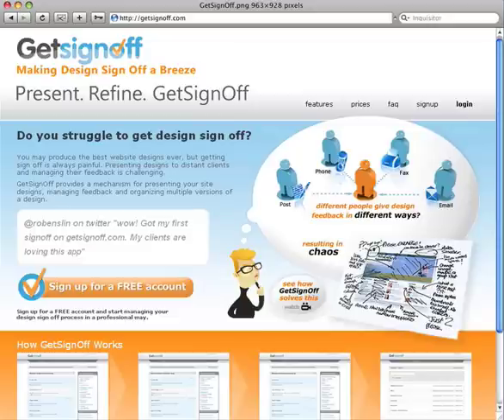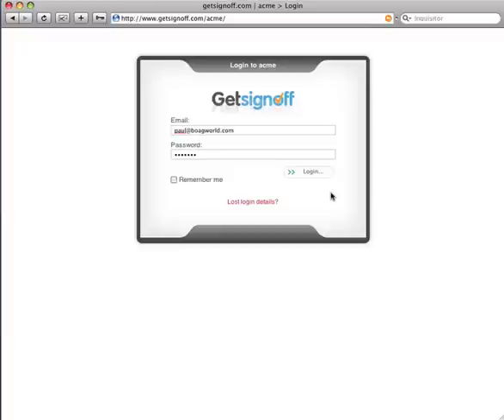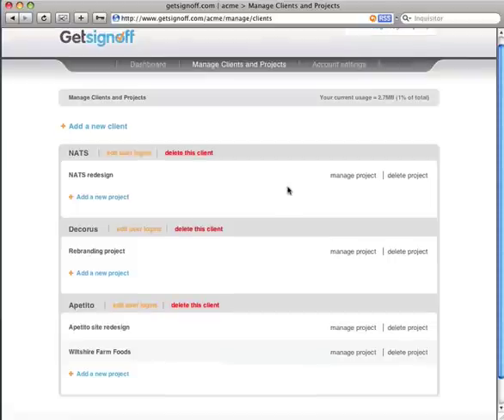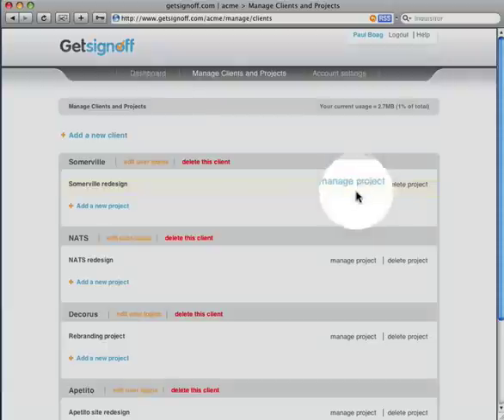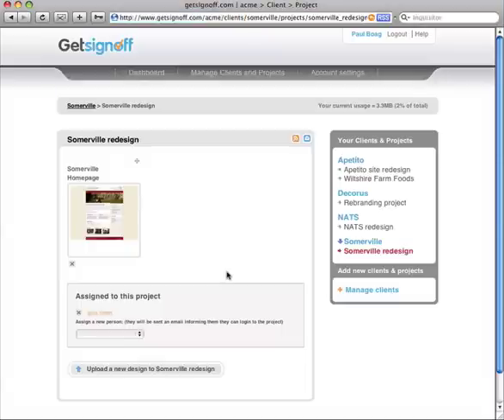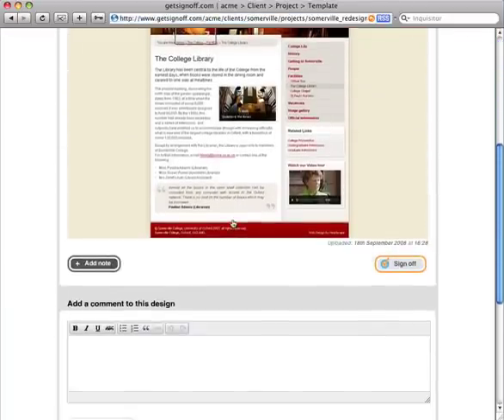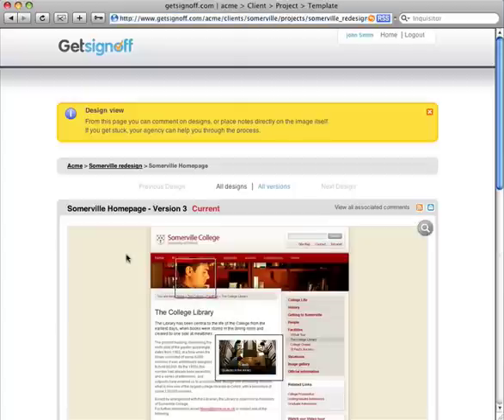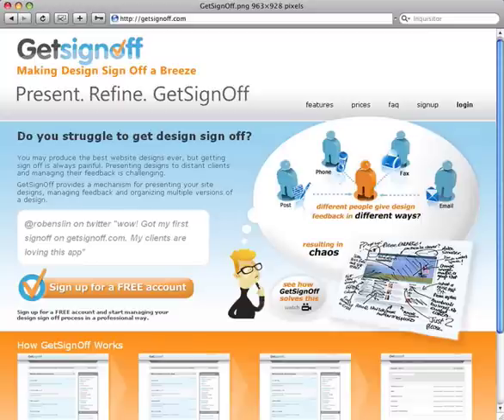Getting design signoff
Getting clients to improve web design concepts can be difficult. Fortunately there is now a tool to help you better manage the process.